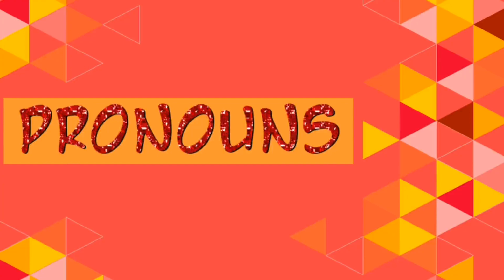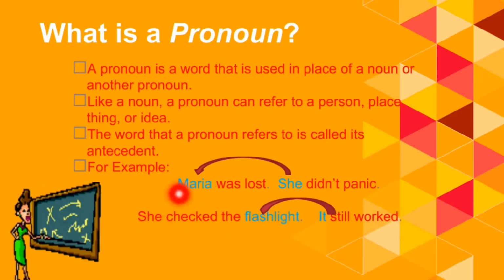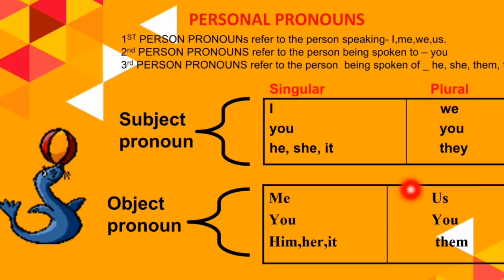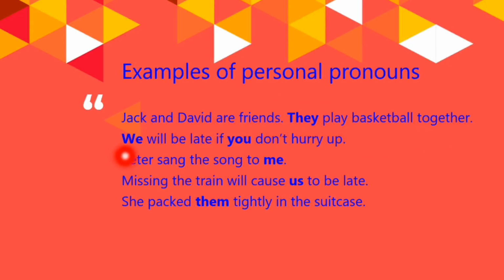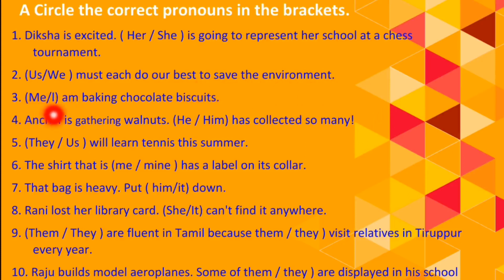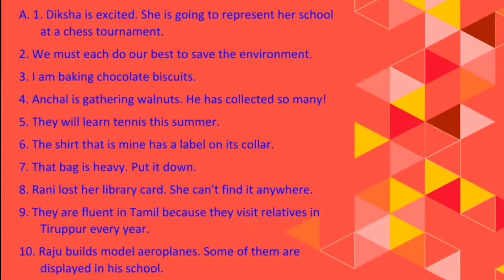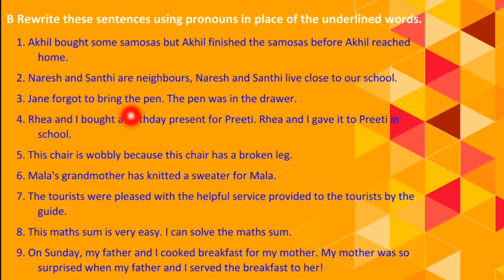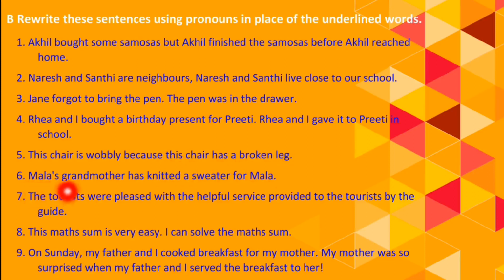Pronouns part 1 Personal pronouns# Grammar and more